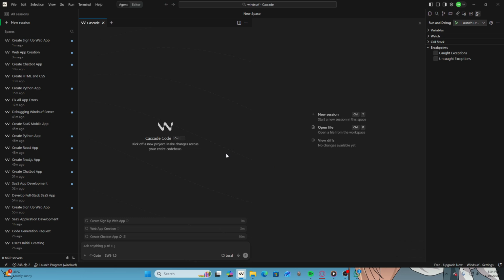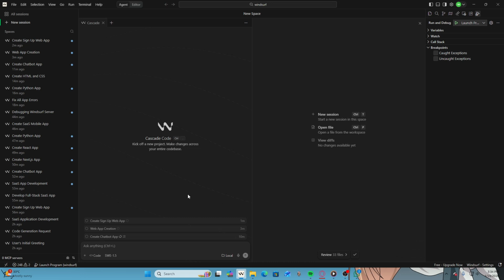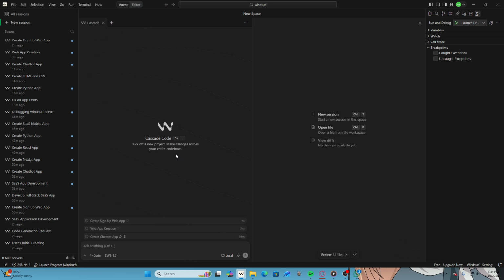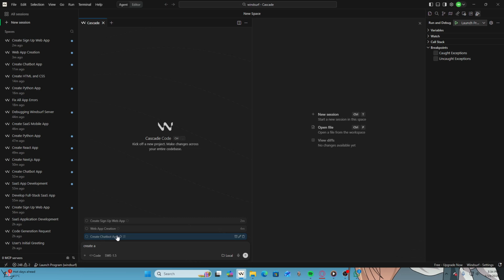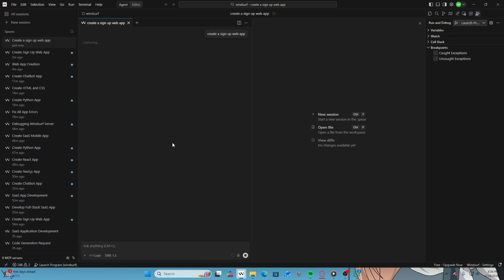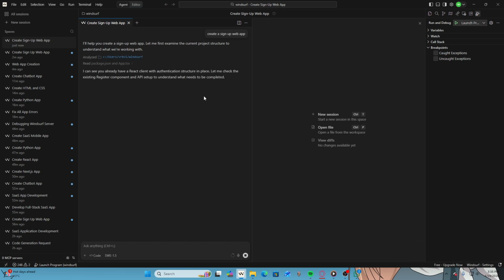How to Use Windsurf as a Beginner with No Coding Experience[FULL GUIDE]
In today's Video we cover,How to Use Windsurf as a Beginner with No Coding Experience.